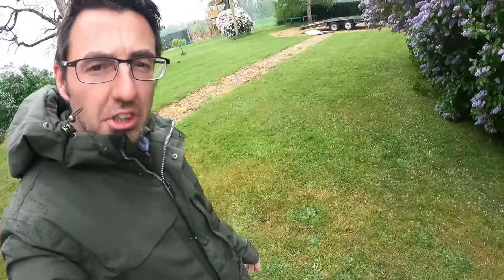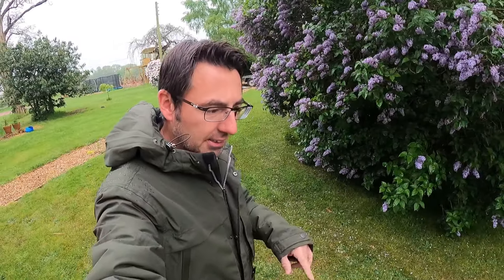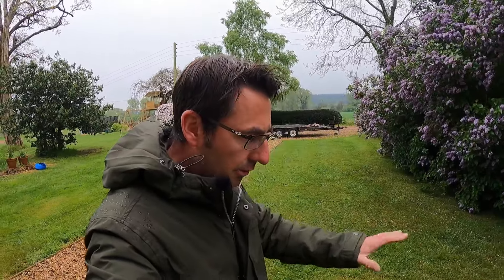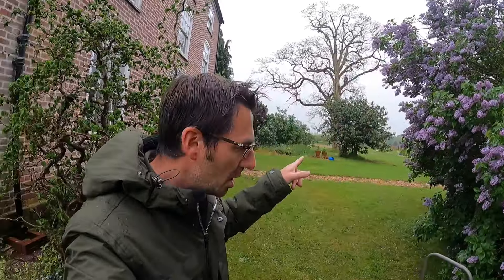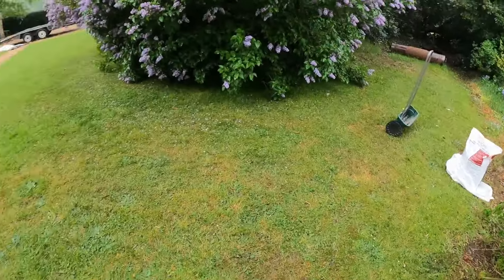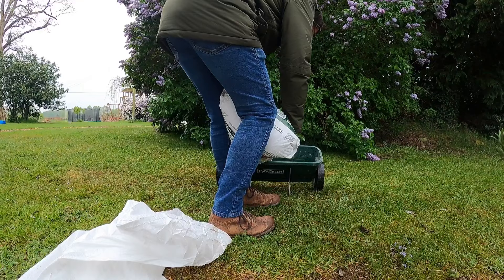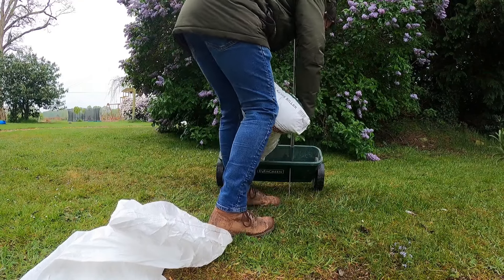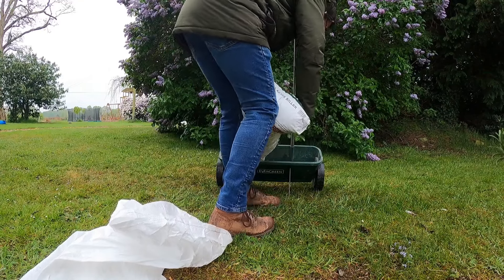Lawn fertilizer best time when and how to fertilize lawn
Lawn fertilizer time, when is the best time to use fertilizer on your lawn and how to use fertilizer on your lawn. We look at some fertilizer tips on how and when to use fertilizer on your lawn.